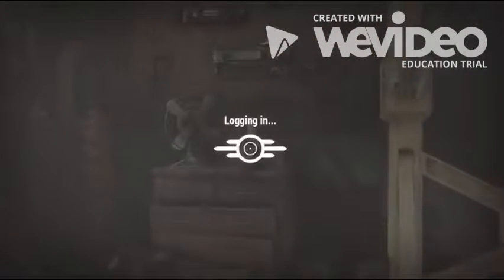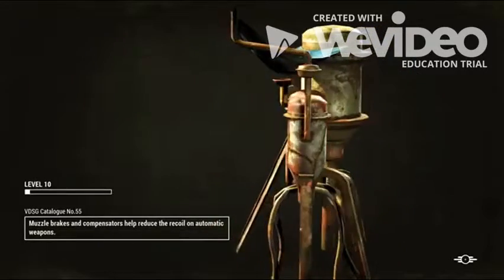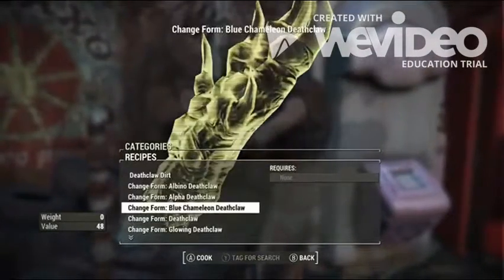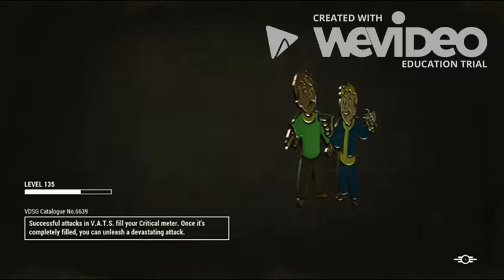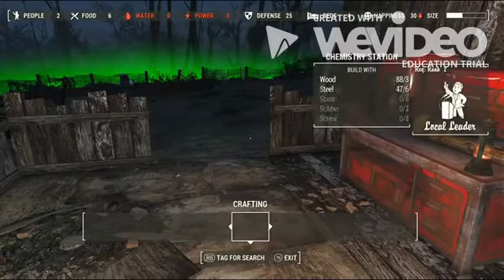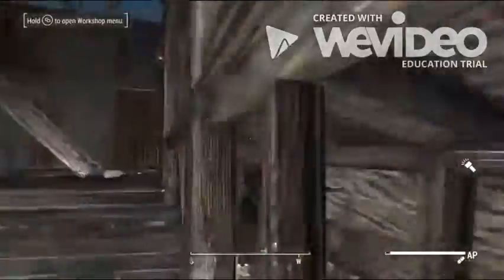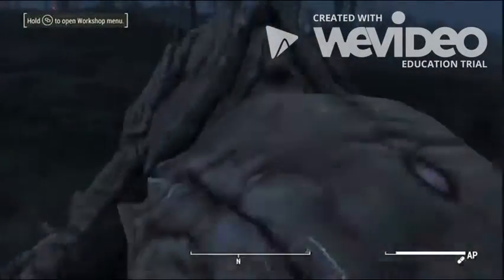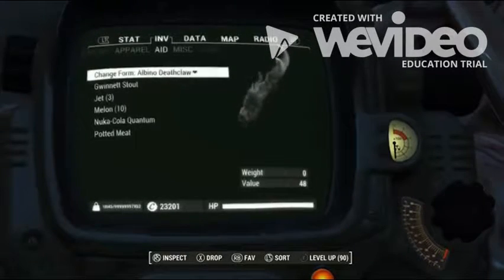fallout 4 mod be a deathclaw